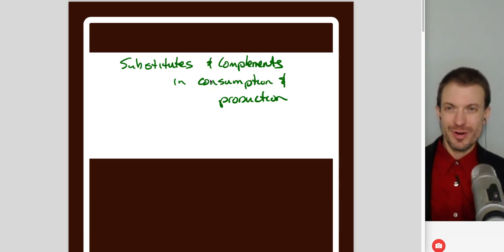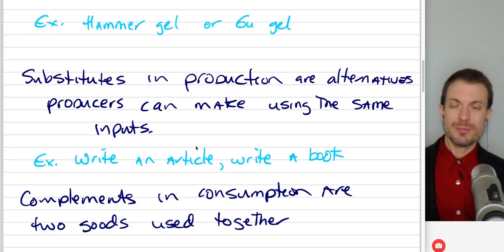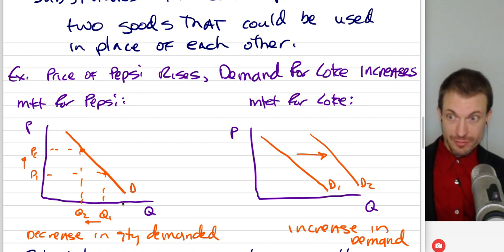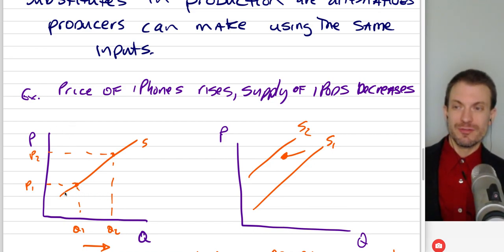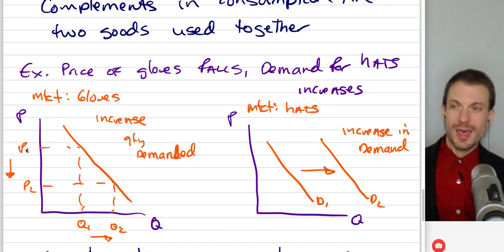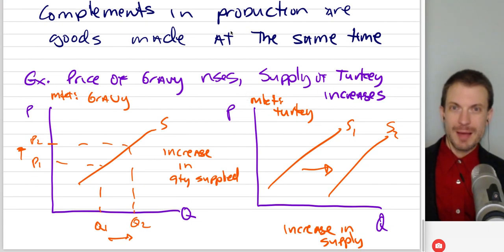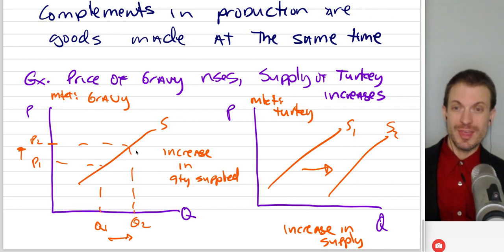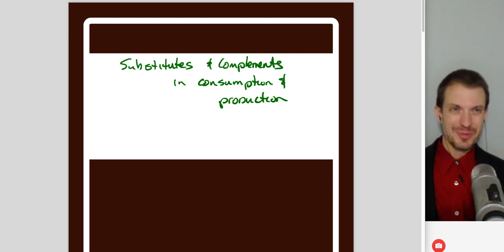Substitutes Complements In Production in Consumption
I discuss and use graphs to illustrate what happens with price changes involved substitutes and complements in production and consumption.